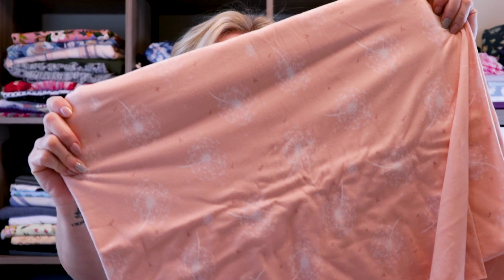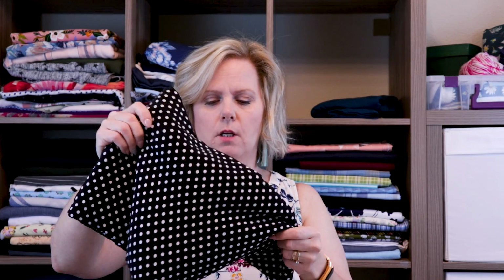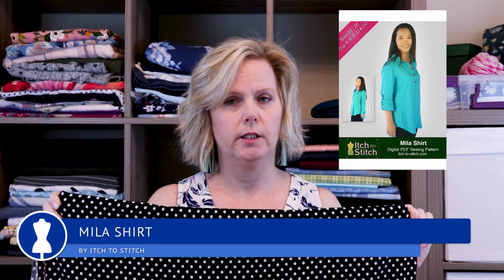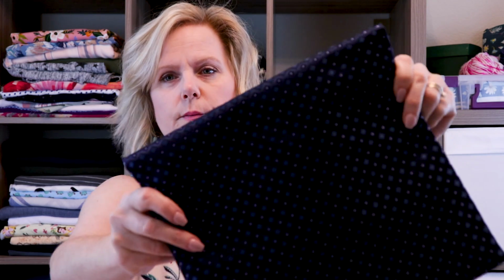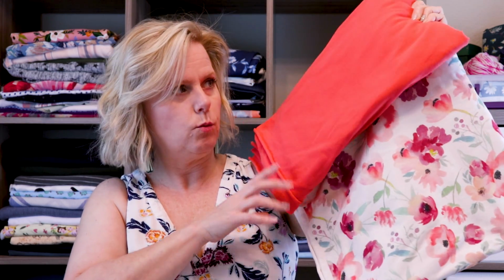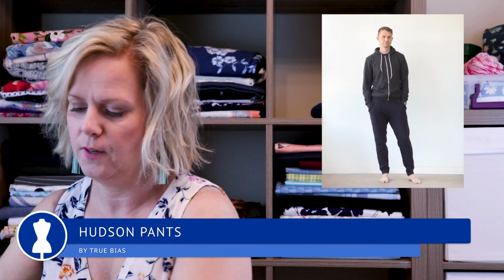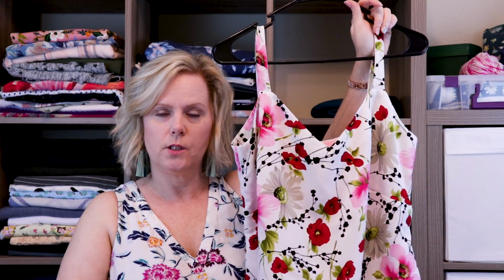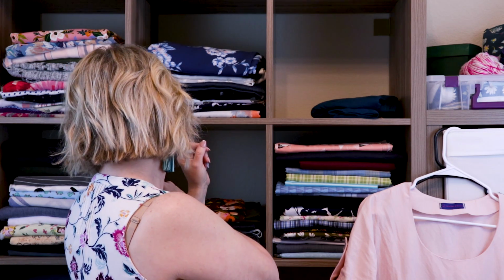April 2019 Sewing Plans VLOG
April 2019 Sewing Plans VLOG// In this sewing vlog I share with you all my plans for the month of April. There are loads of things to get through so it should be a busy month!